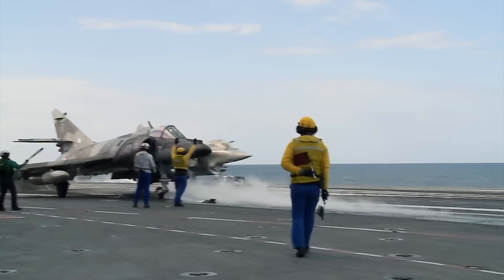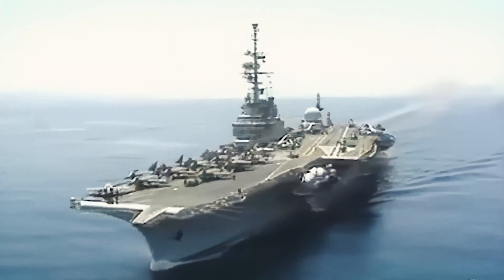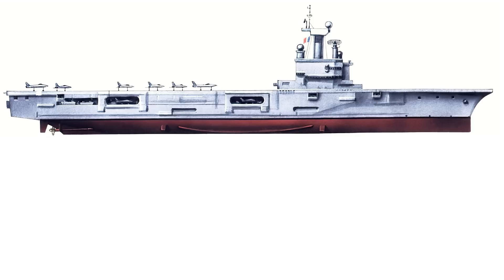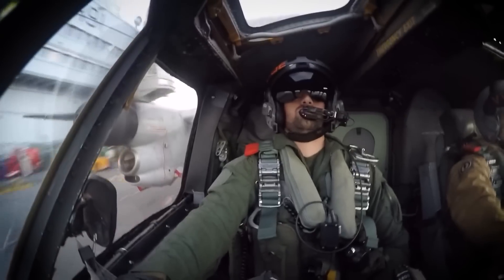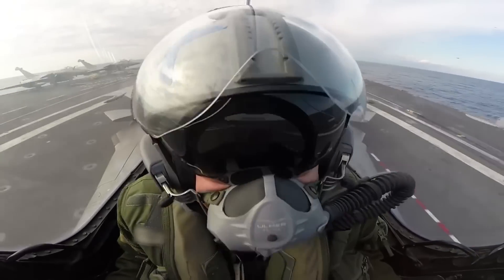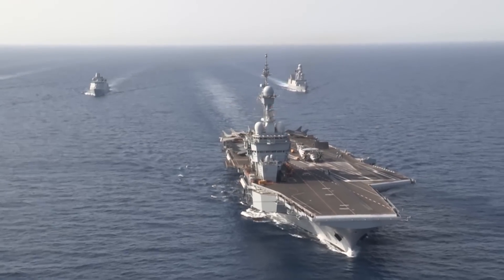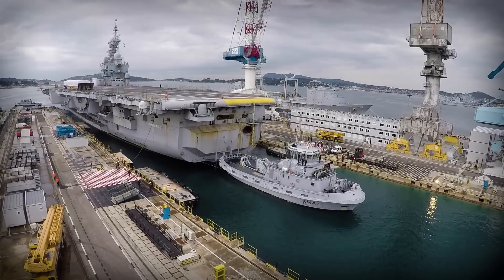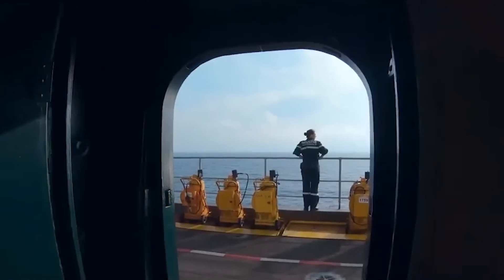Charles de Gaulle - Frenchman with an atomic heart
The Charles de Gaulle aircraft carrier is the flagship of the French Navy, put into service at the beginning of the 21st century - one of the largest warships in the world.
Equipped with two nuclear reactors, Charles de Gaulle is currently the world's only nuclear-powered aircraft carrier built outside the United States.
The ship has a classic design with a large flat deck, steam catapults and arresting gears. This design makes it more versatile and allows it to operate a full-fledged air wing with fighters, helicopters, transport aircraft and AWACS aircraft.
At the beginning of its operation, Charles de Gaulle faced many problems caused by the integration of a large number of complex technologies, many of which had not previously been used by French shipbuilding. Currently, the ship is actively serving, maintaining a high level of readiness and participating in many different operations. According to the French Navy's plan, Charles de Gaulle will serve until the mid-2040s, when it will be replaced by a new aircraft carrier of the PA-NG project currently under development.

00:00 – Flagship of France
00:31 – Ancestors
02:20 – Charles de Gaulle
04:23 – Aircraft carrier description
06:45 – The carrier air wing
08:10 – The nuclear propulsion
09:56 – Why do the French need an aircraft carrier?
10:54 – Service
12:33 – Future